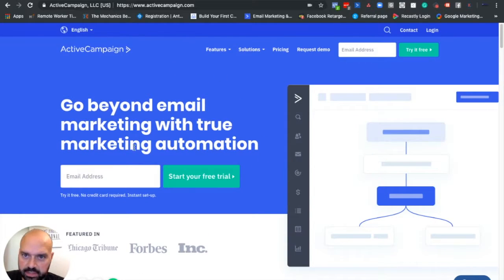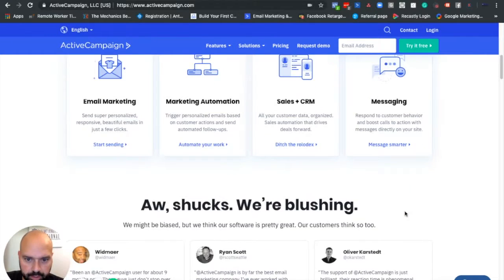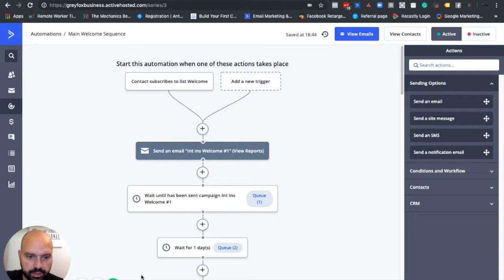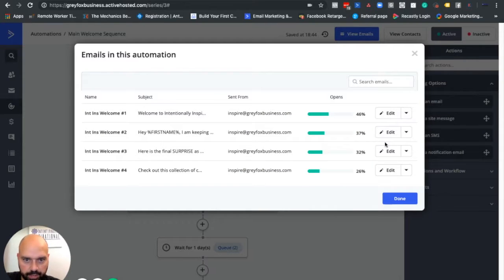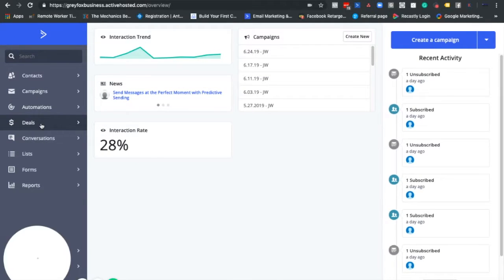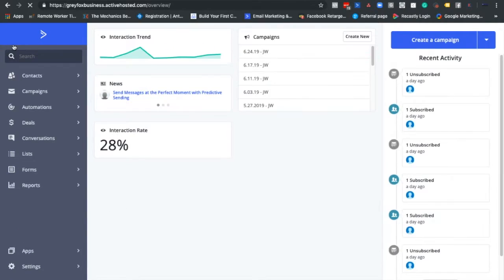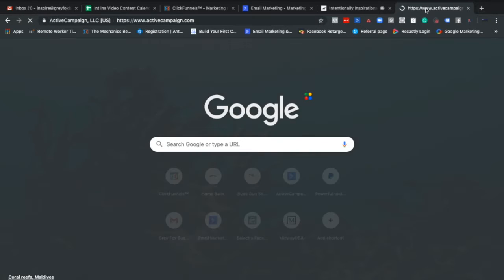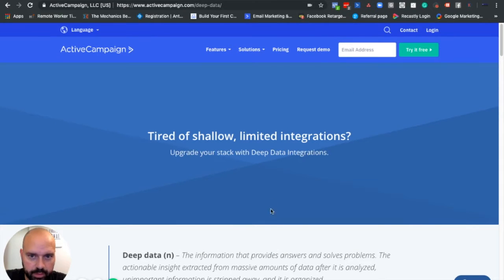An Honest Review Of ActiveCampaign After 2 Years Of Use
Here are my honest thoughts on ActiveCampaign after using it for my own business and for my clients.  I made this video based on my own experiences and I am sharing all of that with you.  If you have any specific questions about ActiveCampaign, you can leave them right here in the comments and I will respond as soon as I can.

I only recommend marketing software that I actually use in my business.

🤖 MARKETING SOFTWARE